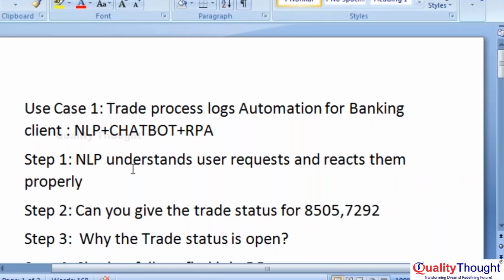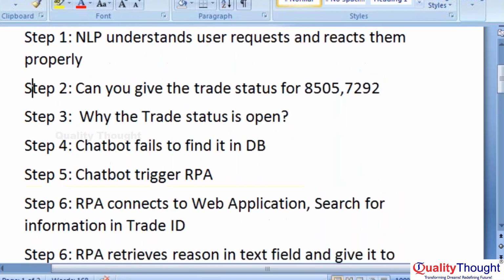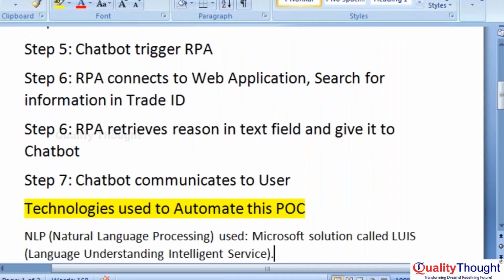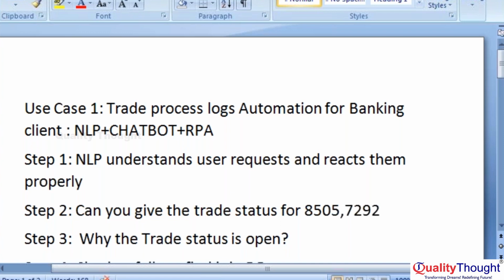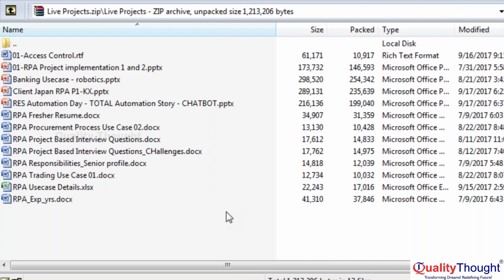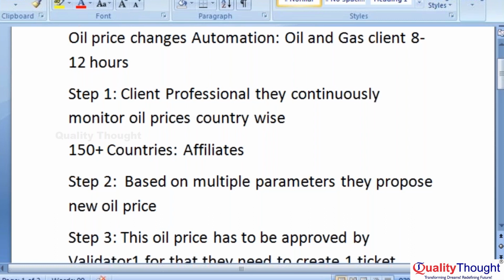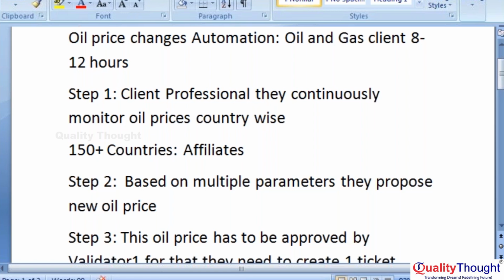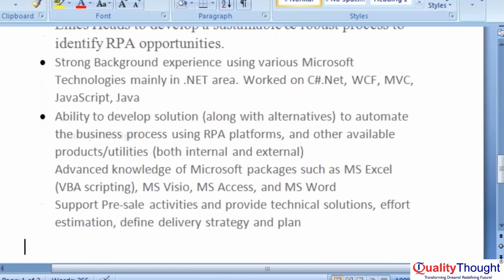Use Cases for Robotic Process Automation (RPA) - UiPath Tutorial for Beginners | Session - 07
Use Cases for Robotic Process Automation (RPA) - UiPath Tutorial for Beginners

In this tutorial, we'll introduce you to UiPath, a robotic process automation (RPA) tool. We'll walk you through the basics of using UiPath, and show you how to create simple workflows using UiPath.

If you're new to robotic process automation (RPA), then this tutorial is for you! We'll introduce you to UiPath, and show you how to create simple workflows using UiPath. By the end of this tutorial, you'll have a deeper understanding of UiPath and be ready to start building your first robotic process automation (RPA) solution!

UiPath is a popular and progressive Robotic Process Automation (RPA) tool that enables users to automate various aspects of business processes. It provides an open-source platform that promotes collaboration and automation of repetitive tasks. It is used in various fields such as banking, healthcare, finance, and many more.